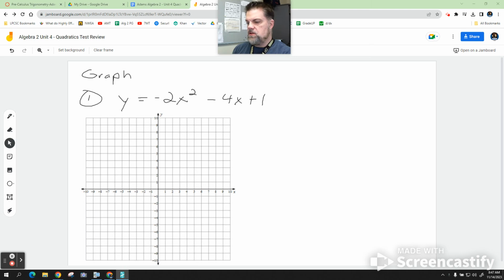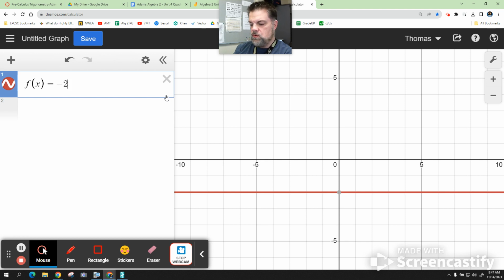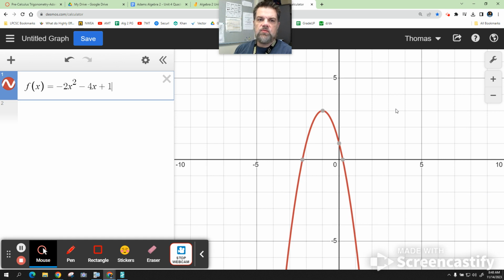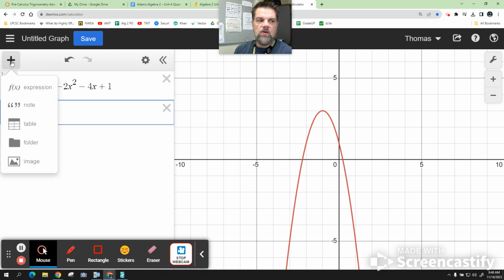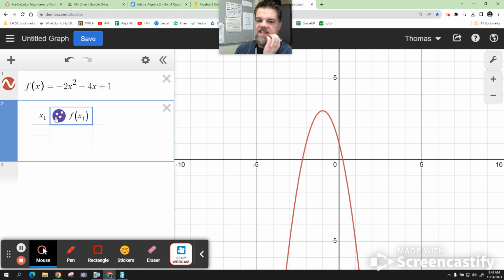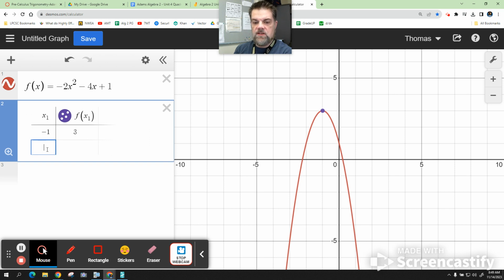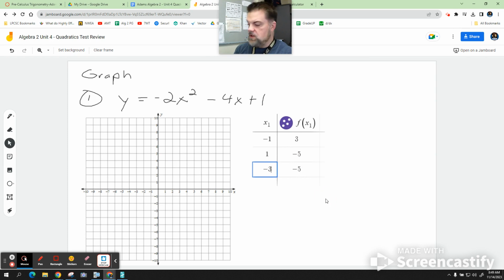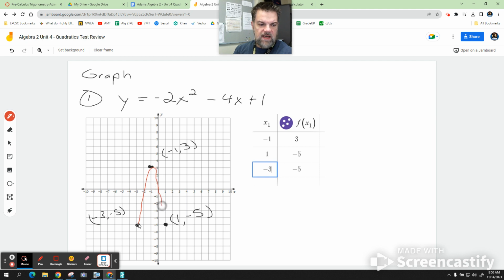Algebra 2 Unit 4 Test Review Problem 1